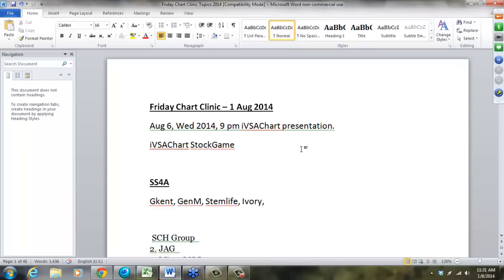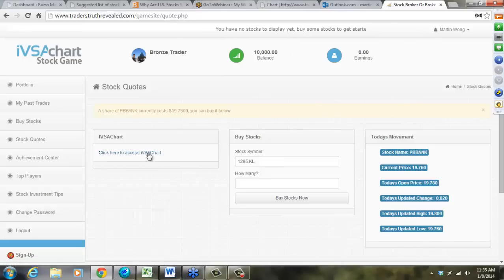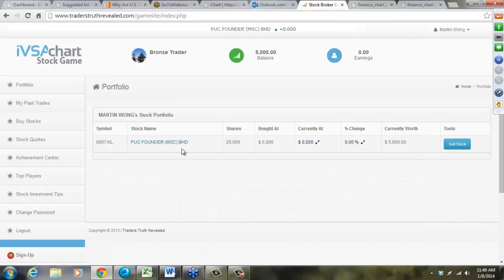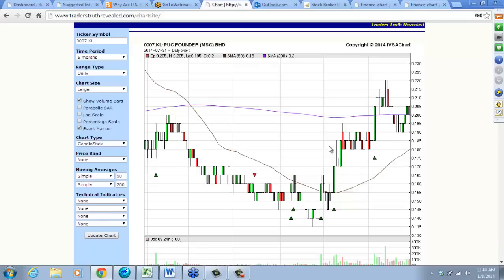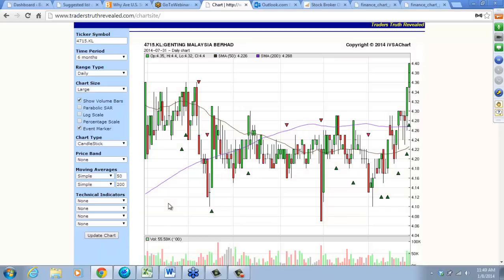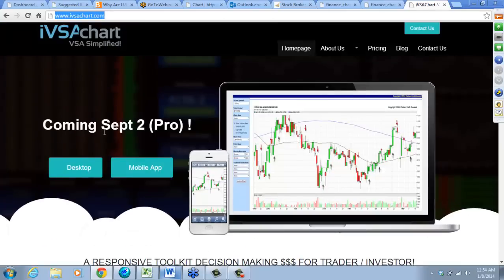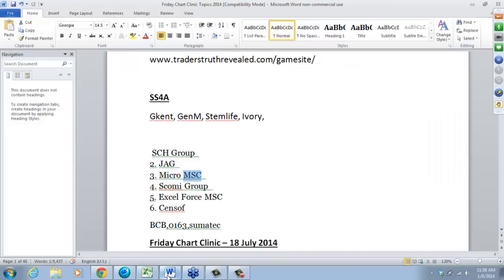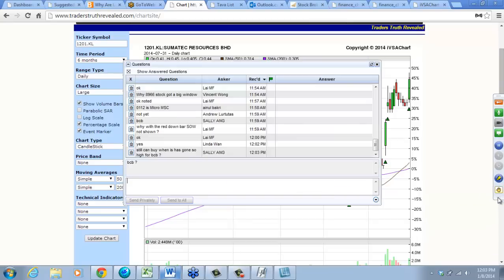Snippet Friday Chart Clinic - 1 Aug 2014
Here is the presenter, Editor of TradersTruthRevealed.Com  analyzes selected stocks in the Bursa Malaysia stock exchange as these stocks were submitted by readers/subscribers from the popular investment/trading website in KLSE.

You can submit your stocks to be analysis -- Submit A Stock 4 Analyse.